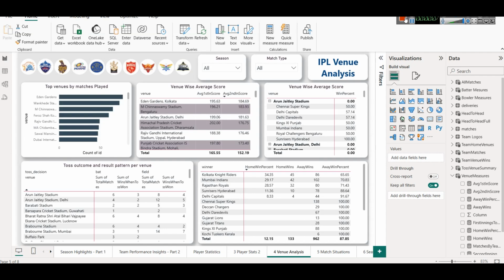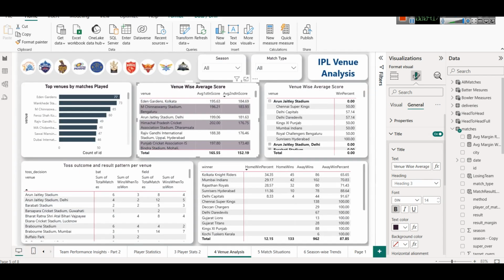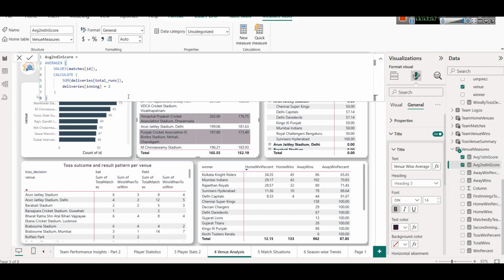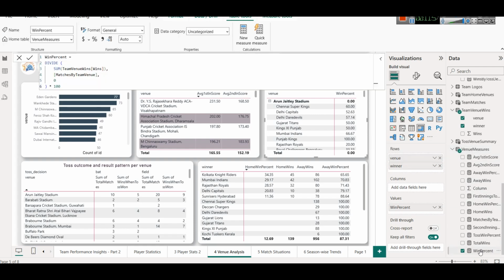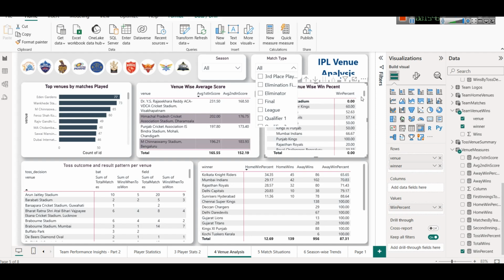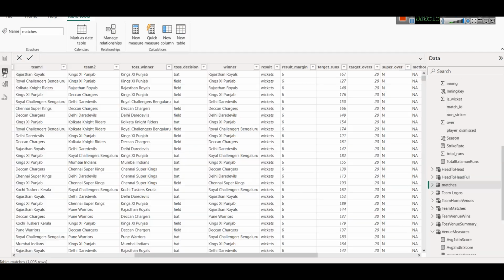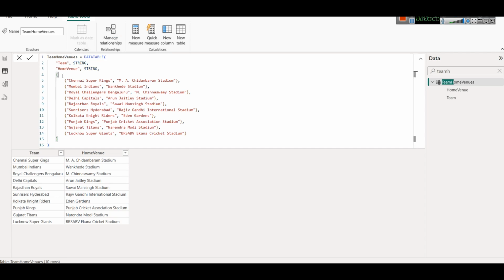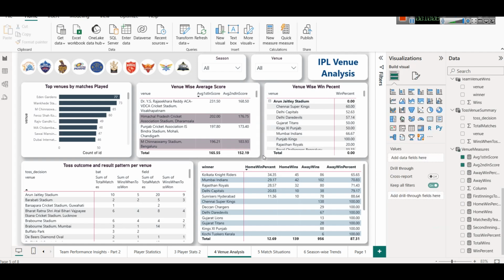IPL Venue Wise Performance Analysis - Data Analysis Project Part 4 of 6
This is Part 4 Of the IPL Data Analysis project. In this part you will learn important questions that will help teams and team statisticians in understanding venue wise performance of other teams. Whether it is toss decision or home advantage, which team has the best performance score can be analyzed here.